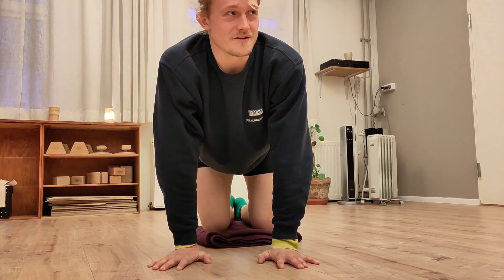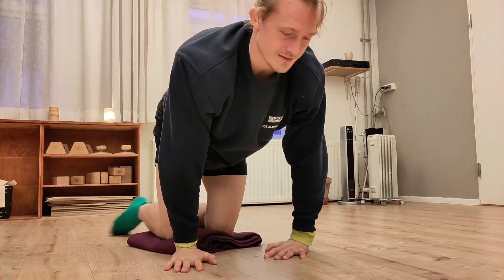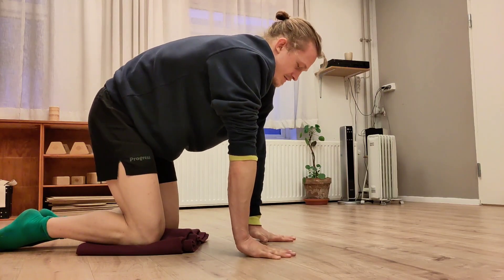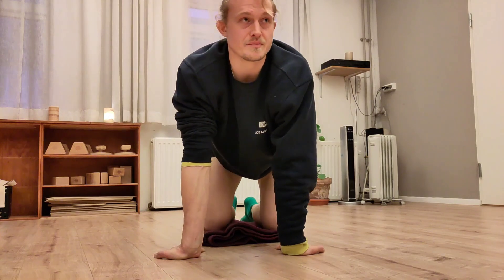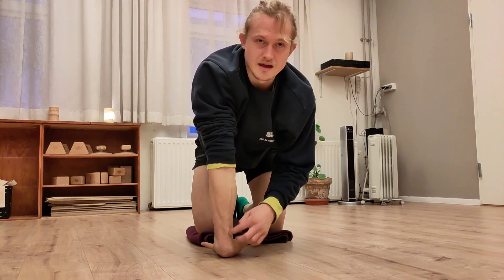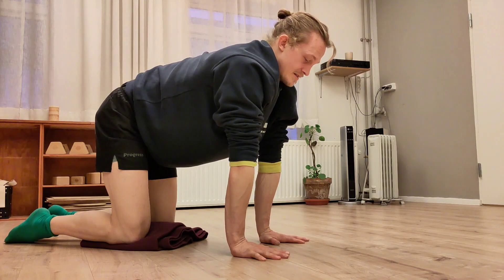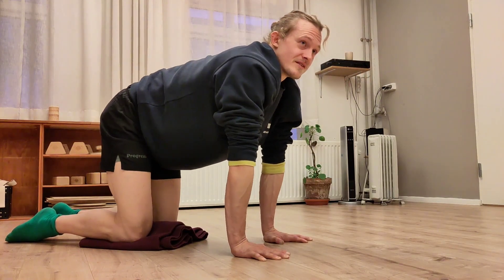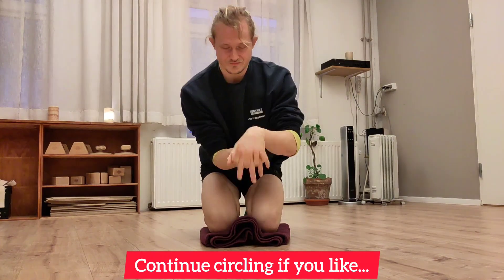Basic Wrist Warm-up Sequence